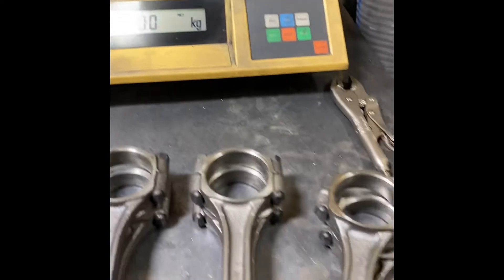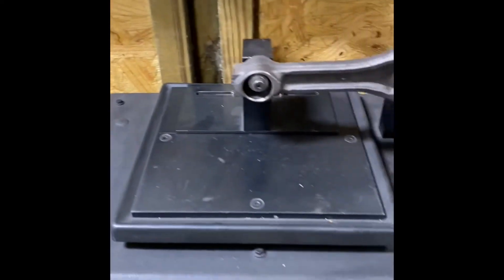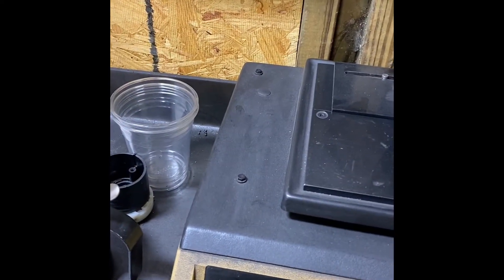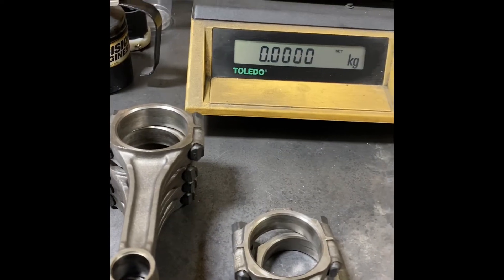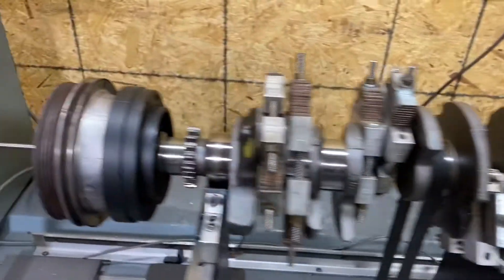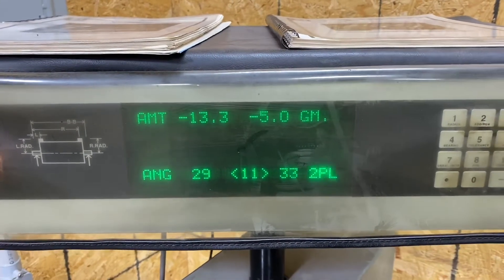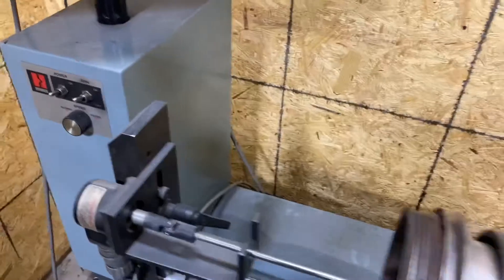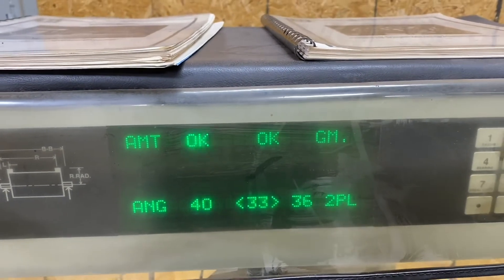4.3 GM V6 Crankshaft Balance using a Hines HC-500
Balancing a GM 4.3 V6